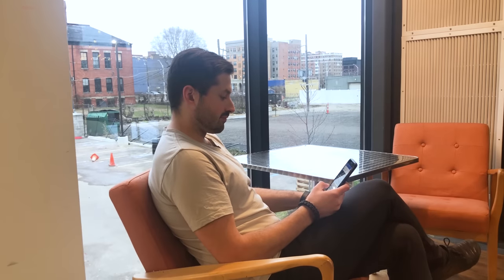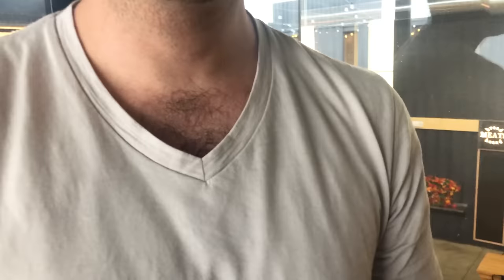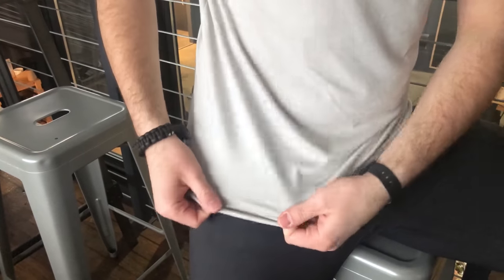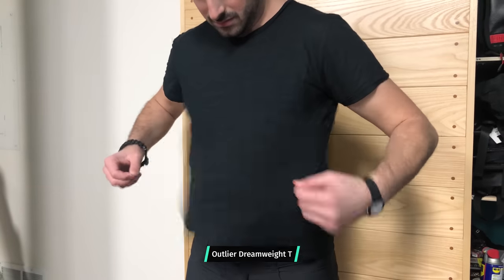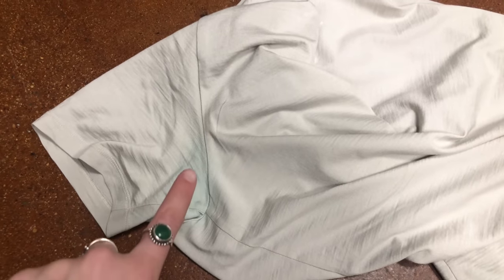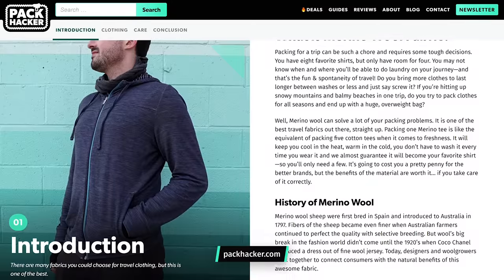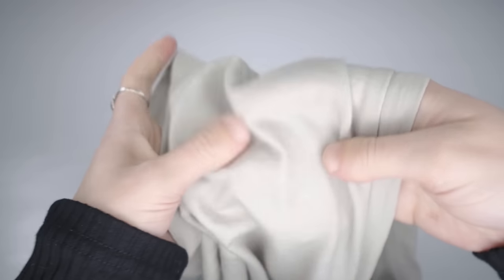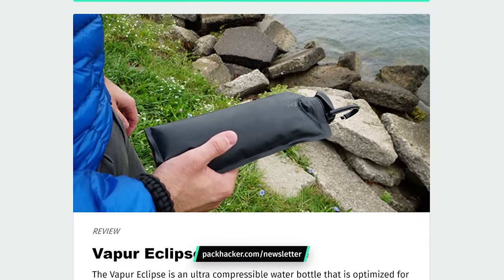Wool & Prince V-Neck Review | Merino Wool T-Shirt Ideal For One Bag Travel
The Wool & Prince V-Neck Tee is a great option for both travelers and minimalists alike, providing comfort and plenty of wears between washes. This is easily one of the top Merino tees we've tested to date. View Our Full Review

0:00 - Intro
0:50 - Material & Aesthetic
3:36 - Durability & Testing
6:31 - Pros & Cons
7:09 - The Verdict

In this review, we are taking a look at the Wool & Prince V-Neck Tee, a shirt that we’ve been testing for over two months at the time of this review. In fact, this thing has seen over 30 wears without a single washing! Contrary to what you might think, you can still wear this thing in public without clearing out a room.

If you haven’t caught on by now—or maybe you’re new around here—this shirt is, of course, made with Merino Wool. Merino Wool is great for travel due to its anti-microbial and anti-stink properties that are built right into the fabric—which is why this thing is still going strong and odor-free after 30 wears and counting without a single wash.

The Wool & Prince V-Neck Tee is a great addition to the wardrobe of travelers and minimalists alike, providing plenty of comfort and more wears between washes without the stink. Wool & Prince takes this one step further with the smooth blend of 22% nylon and 78% Merino, creating a well-crafted garment with additional durability. Although the tag on the shirt will likely wash out and the fit seems slightly larger than true-to-size, this is easily one of the top Merino tees we've tested to date due to the feel of the fabric and the less overall pilling compared to other Merino tees.

SHOW NOTES:
In this video, Tom Wahlin of Pack Hacker reviews the Wool & Prince V-Neck, a merino wool t-shirt that’s ideal for one bag travel.